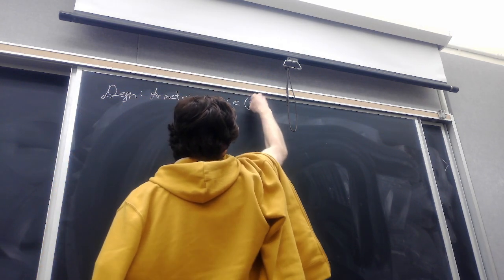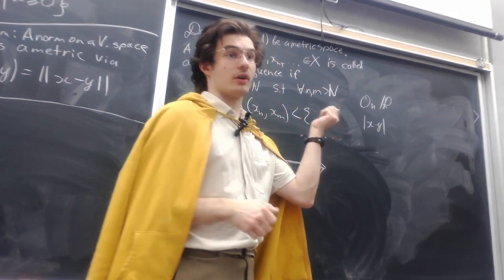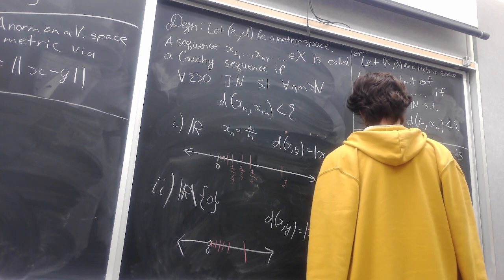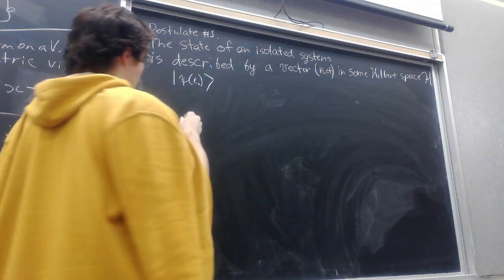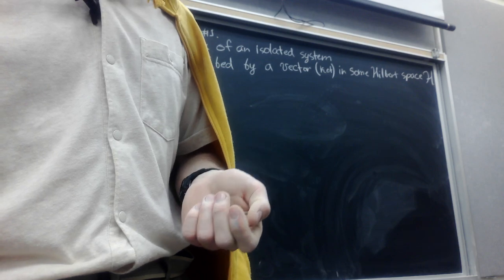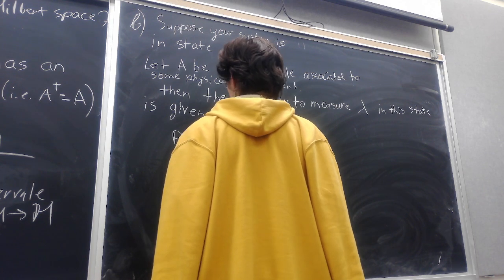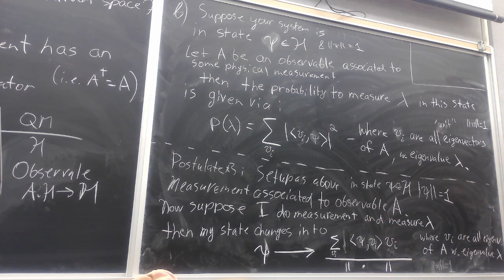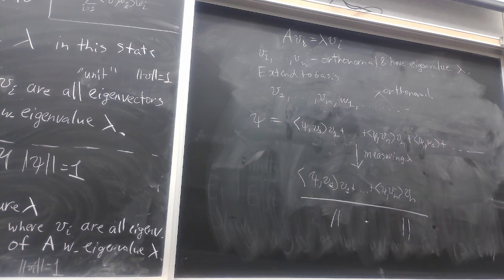Hilbert Space and Postulates of QM - Quantum Mechanics #4 Winter 2025